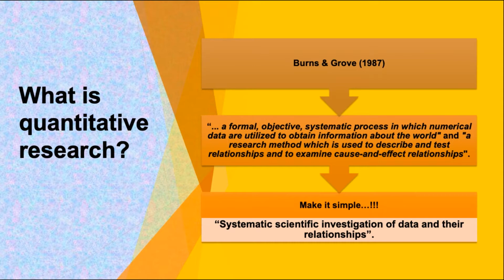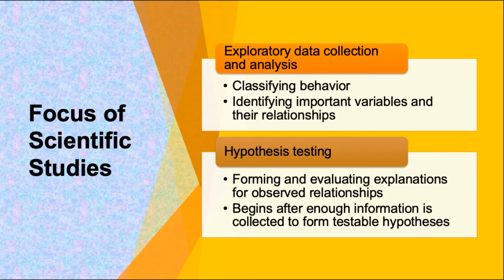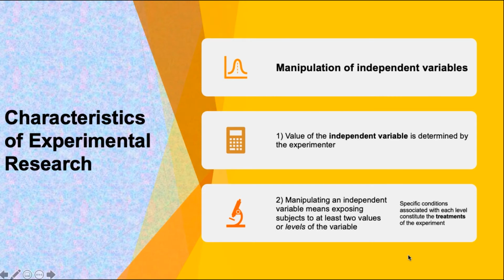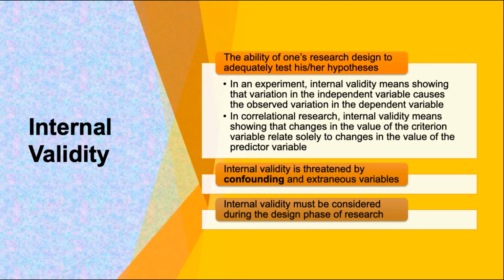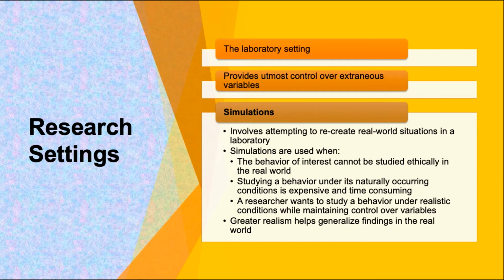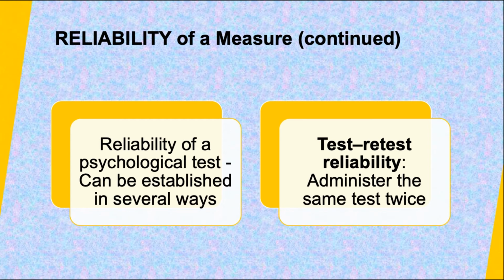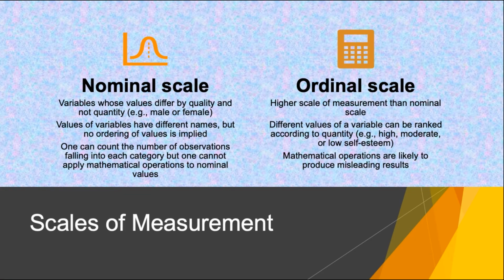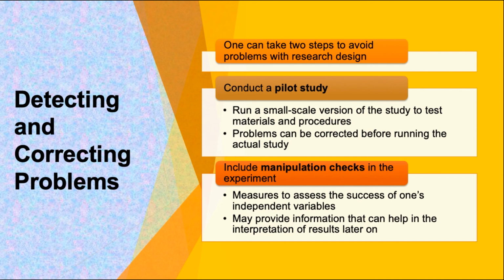Research Methods: Lecture 4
Research Methodology: Quantitative Approach